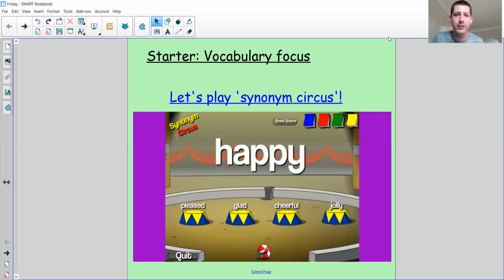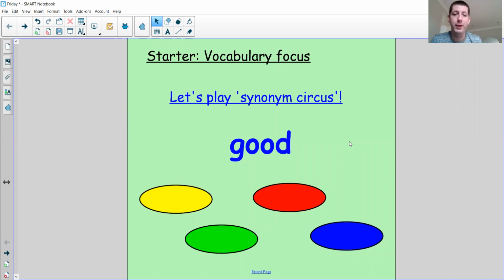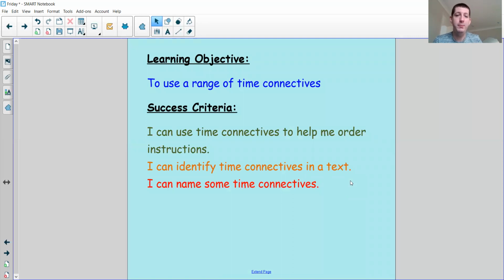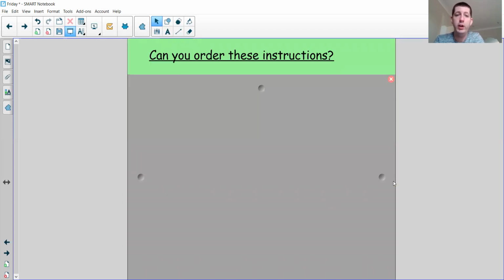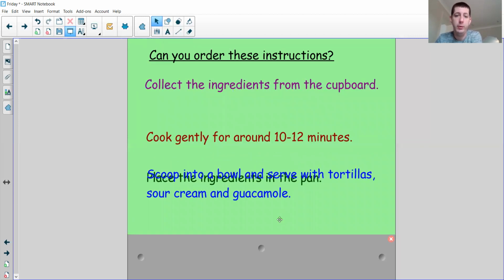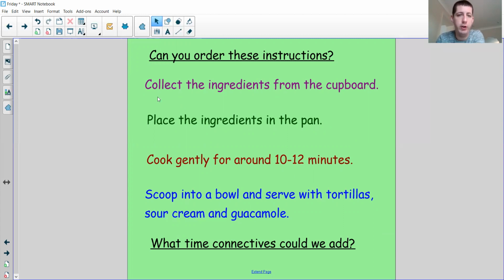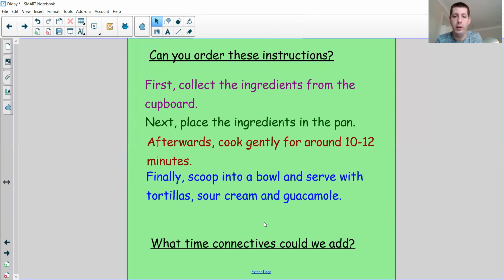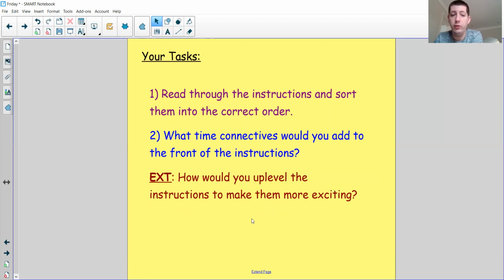Literacy - 22nd January 2021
In today's lesson, we are going to be starting with synonym circus, then moving on to learning about how to use time connectives in instructions.